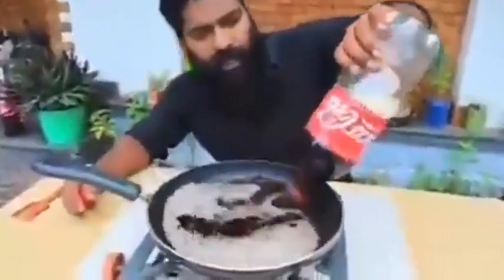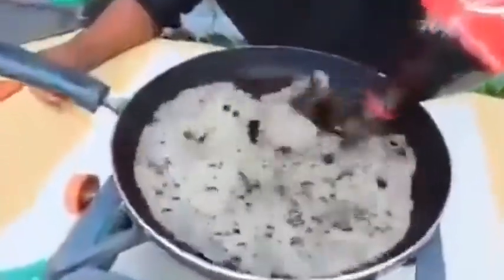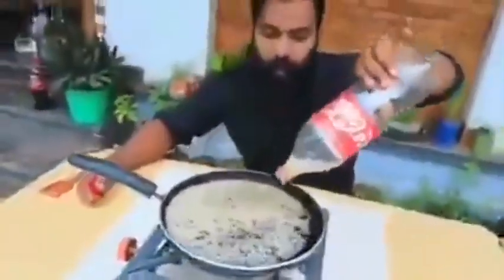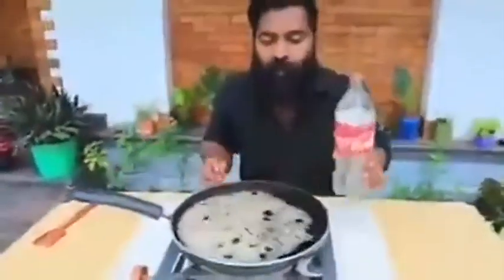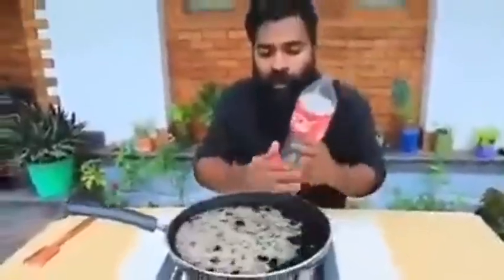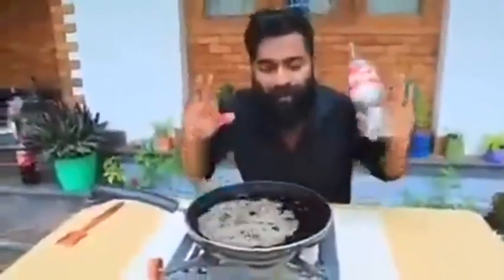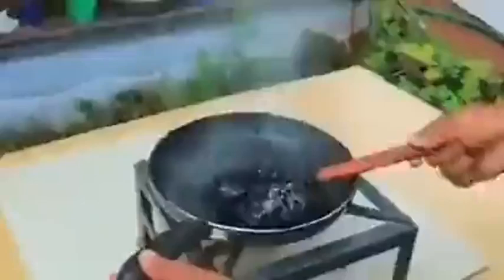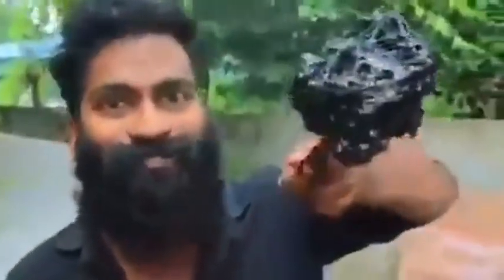🚫Products For Other Use Such as Fixing Roof Leaks🤡